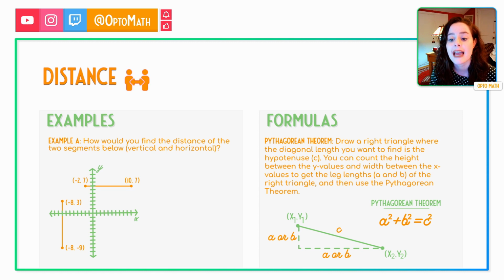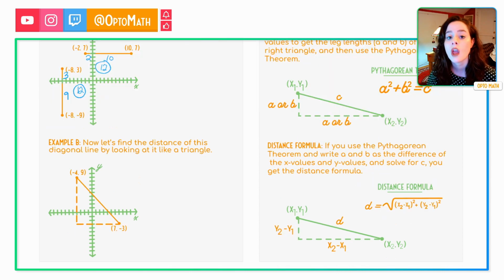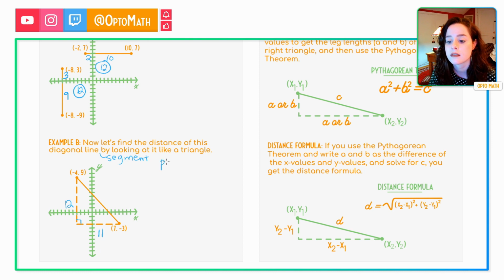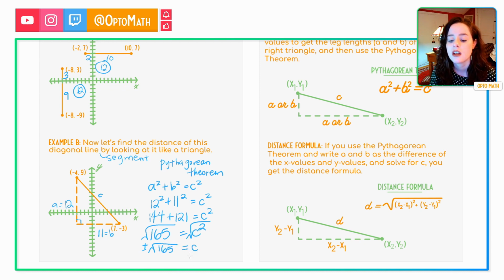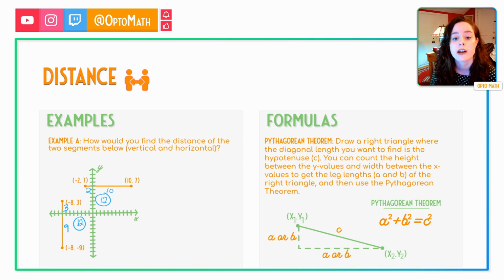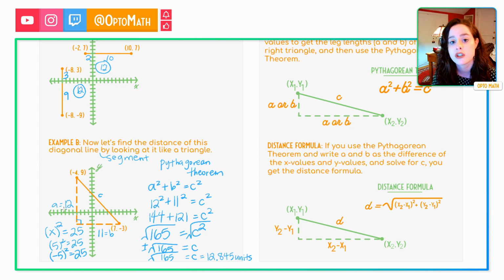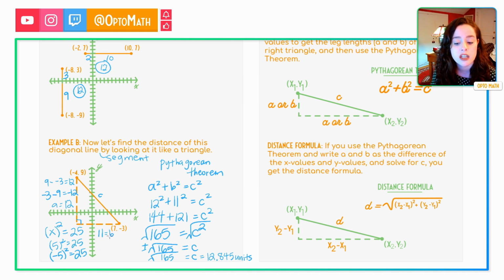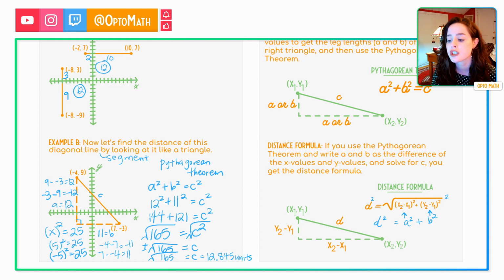Distance Notes (Part 1)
Learn how to use the Pythagorean Theorem and the distance formula to find length of line segments on a coordinate plane.

On example B, 144 + 121 should be 265, thus making the square root of 265 and finally c as approximately 16.279 units.